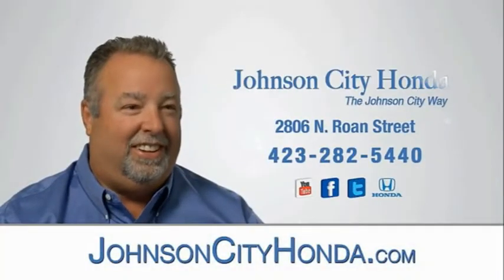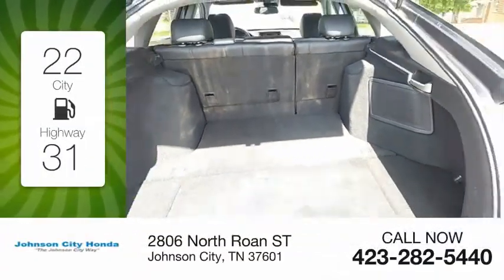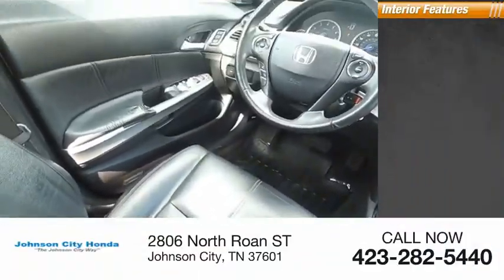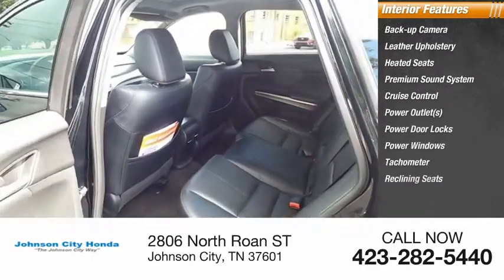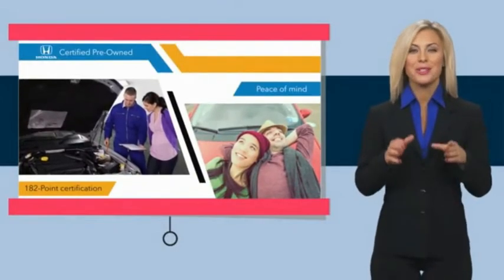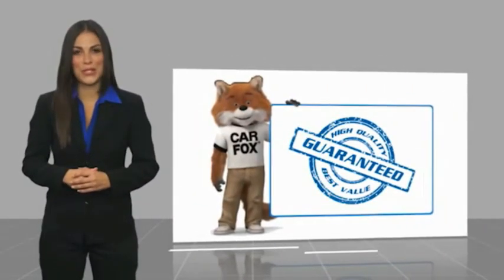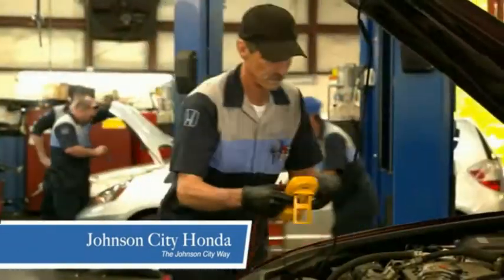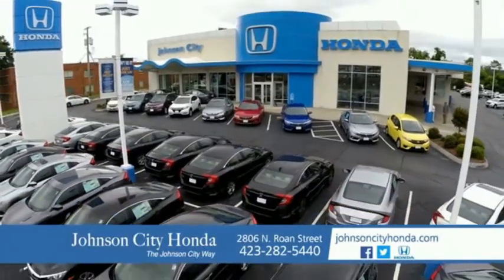2013 Honda Crosstour EX-L Used HPC4467A